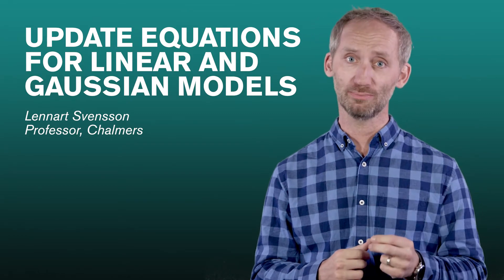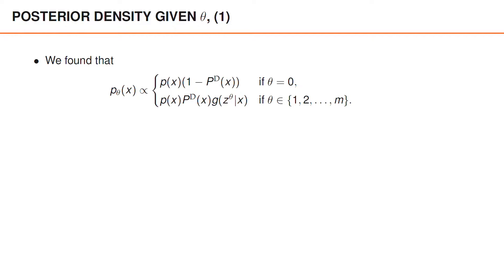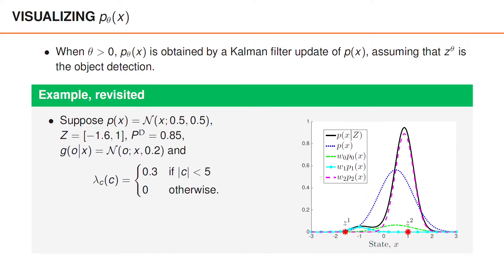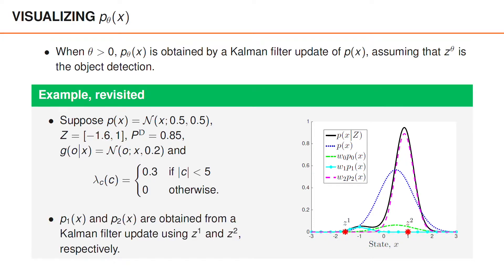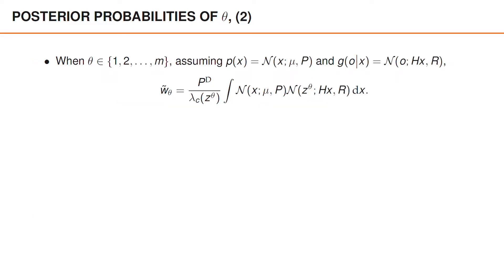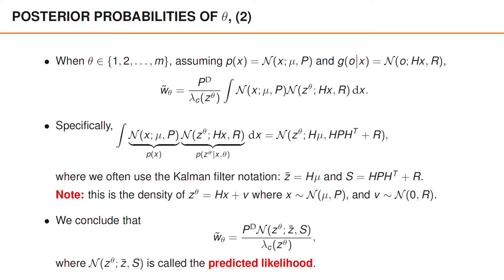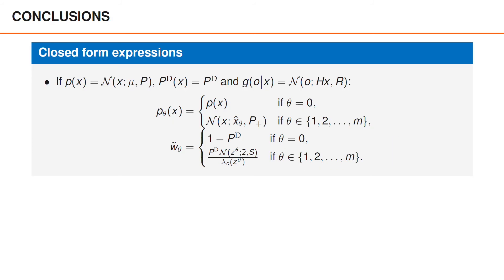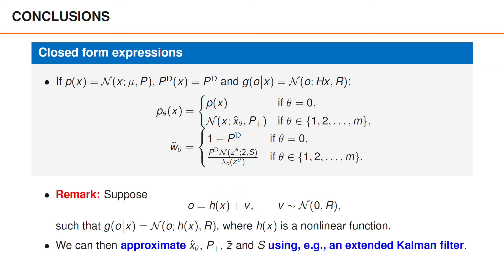Update Equations for Linear and Gaussian Models